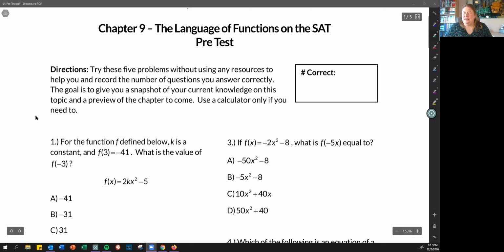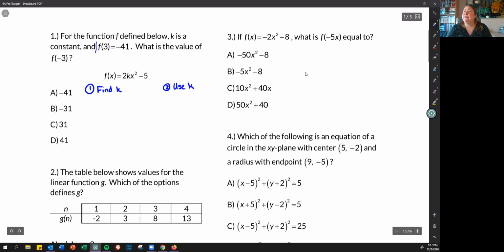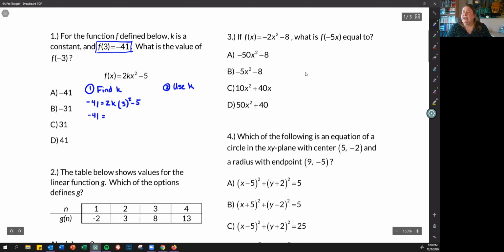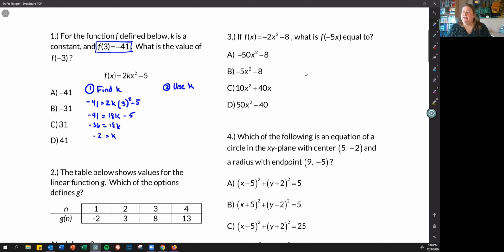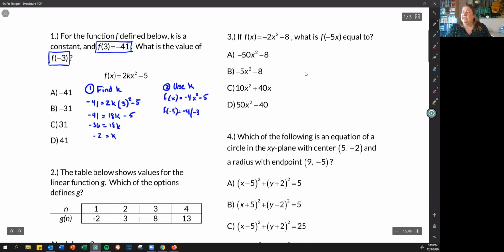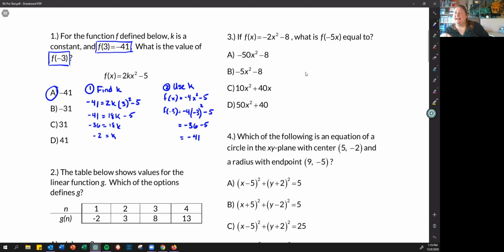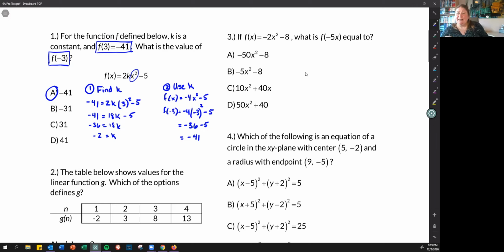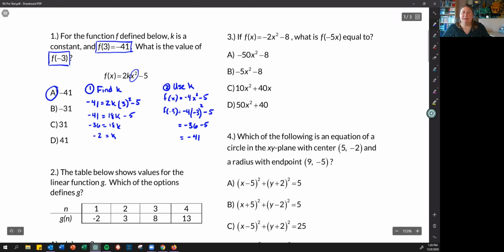Chapter 9 Functions Pre Test #1 Explanation